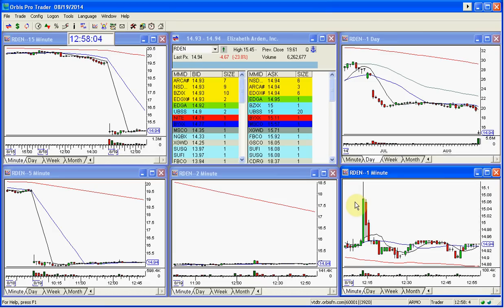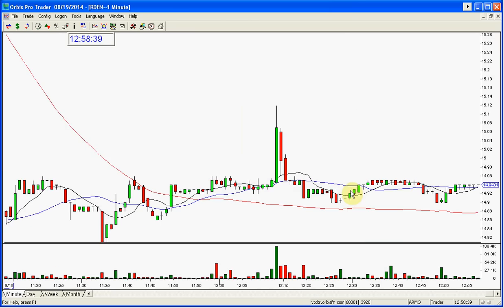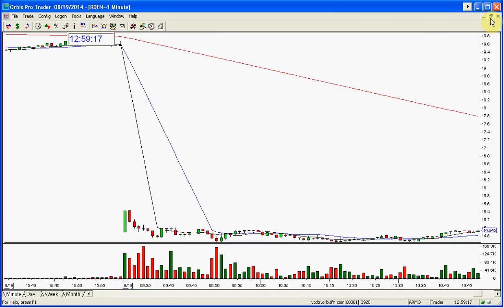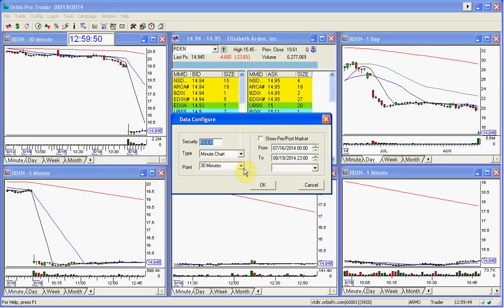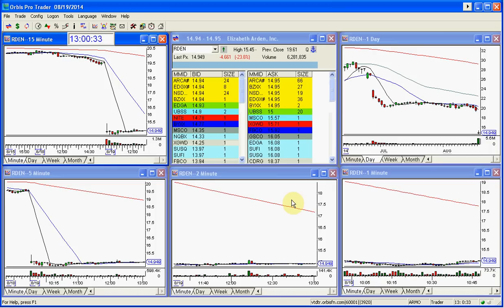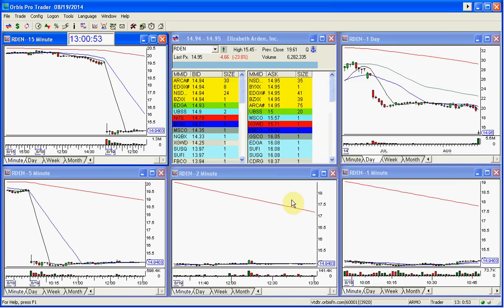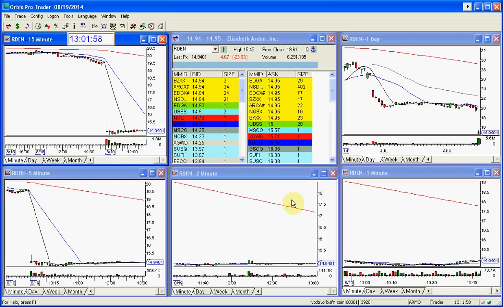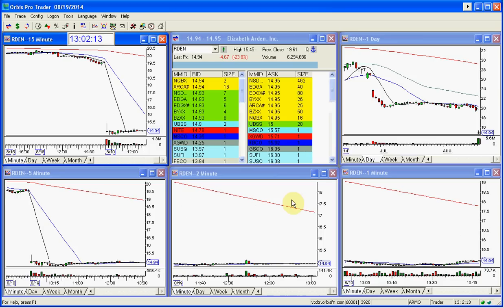RDEN THE STOCK SWOOSH SHOW PLAY OF THE DAY 8 19 2014